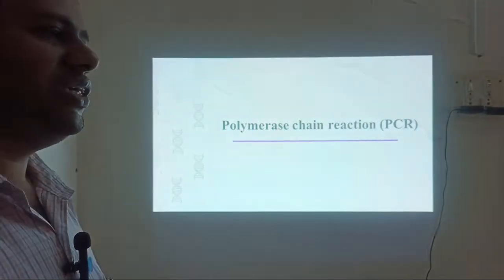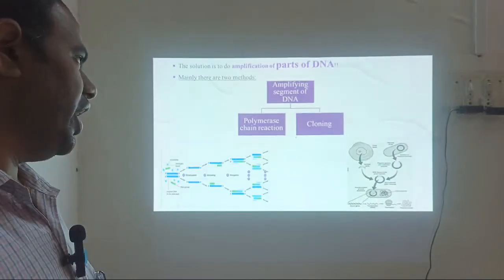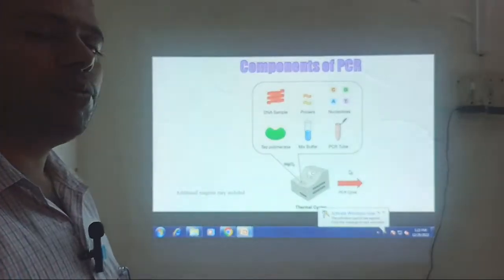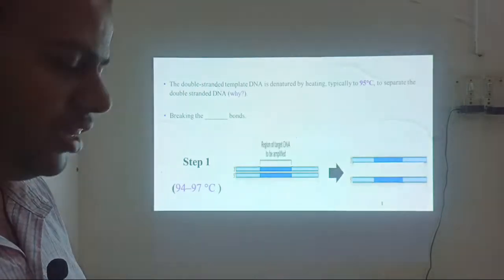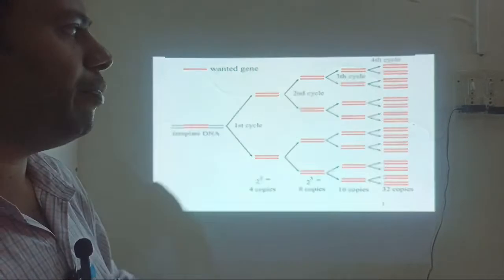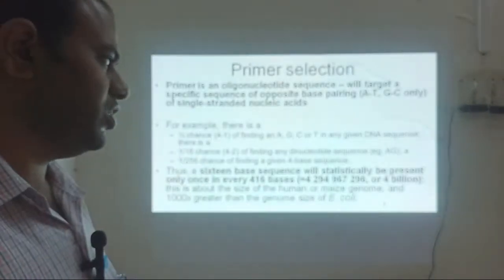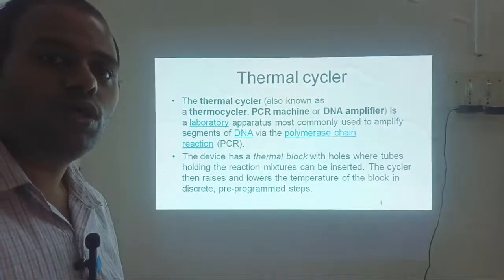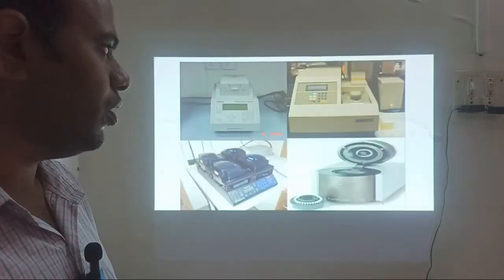PCR And Thermocycler